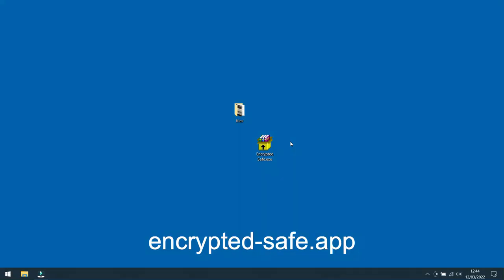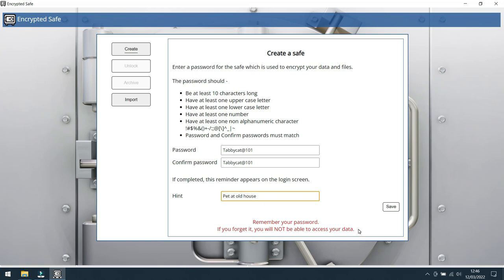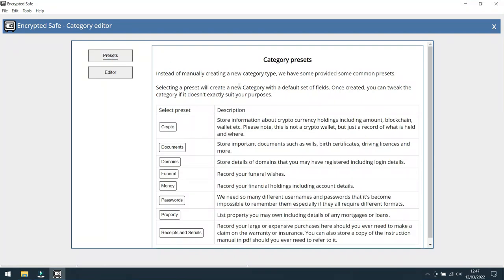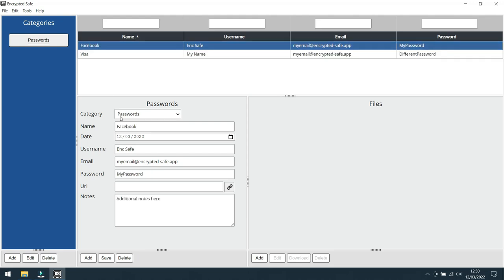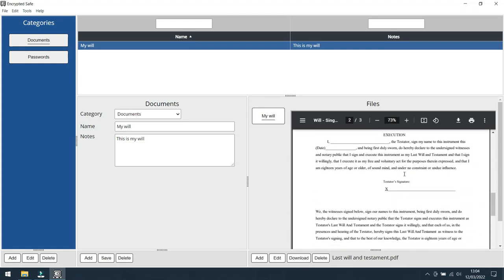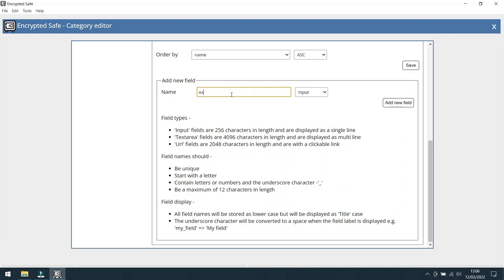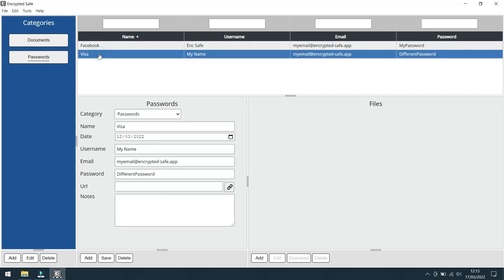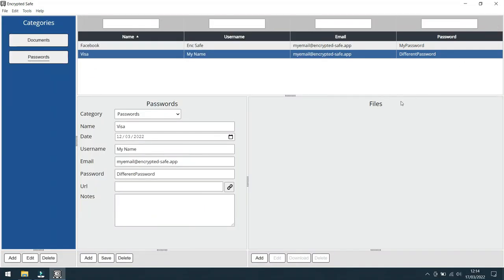Encrypted Safe Demonstration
A brief demonstration of Encrypted Safe that has limitless potential -

● Usernames and Passwords
● Cryptocurrency Passphrases and Holdings
● Identity Documents
● Wills
● Insurance/Financial Documents
● Funeral wishes
● Receipts and Serials

or anything else you want to keep securely encrypted